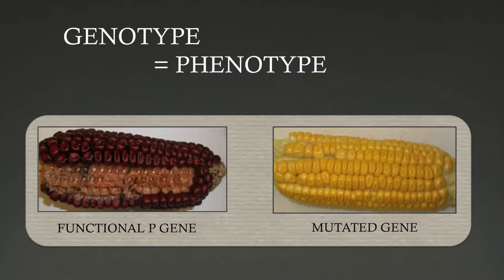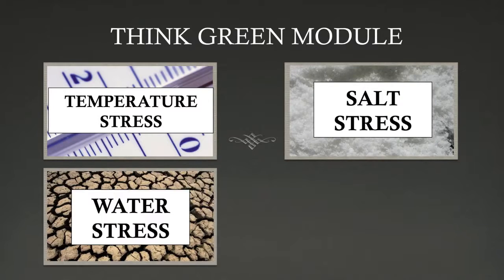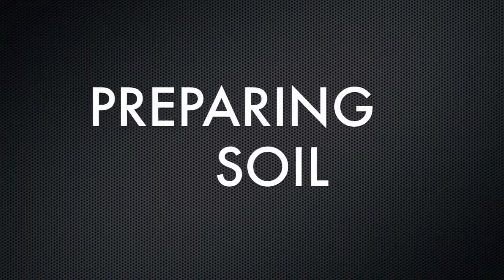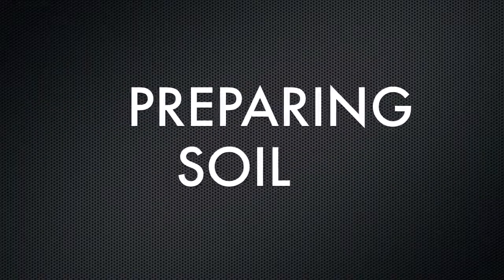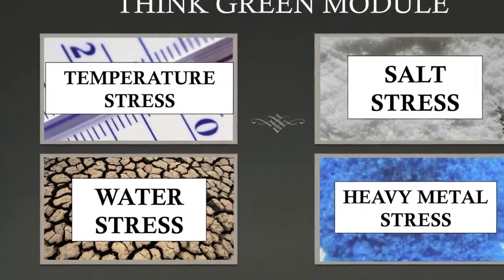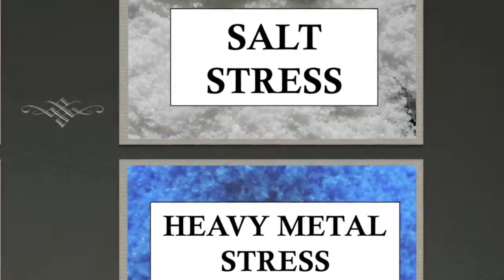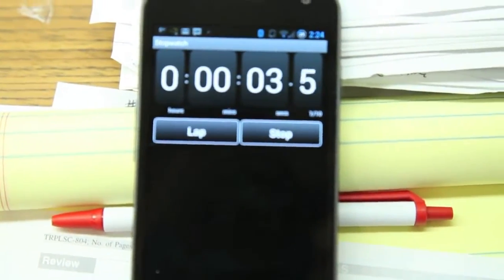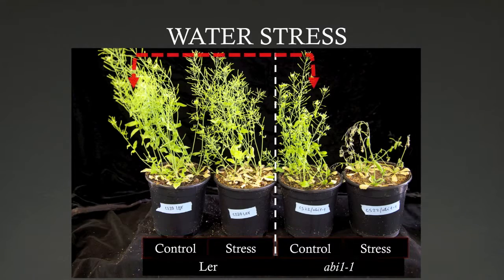TRAINED Think Green Module 720p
The "THINK GREEN" module is a part of ABRC "Greening the Classroom" Teaching Modules. In this module, students will investigate how plant genotype and natural variation influence plant responses to environmental conditions and how this affects survival in a changing environment.